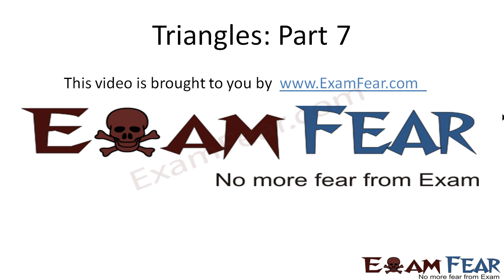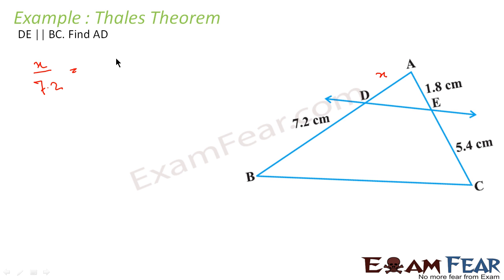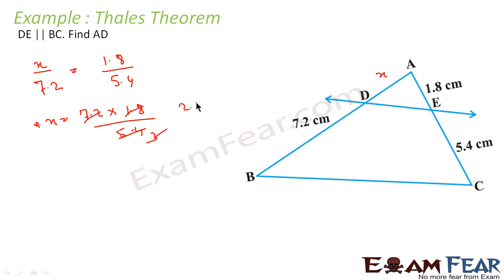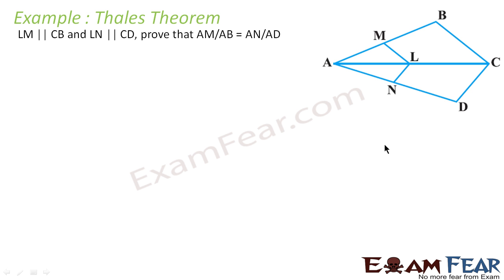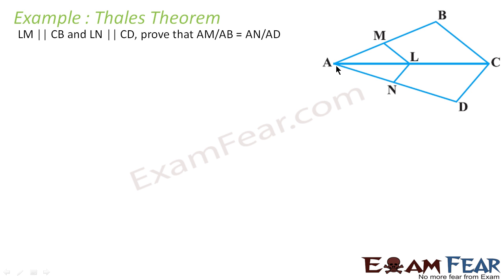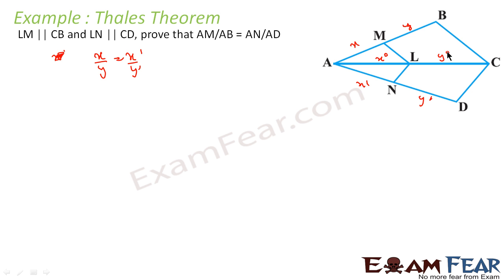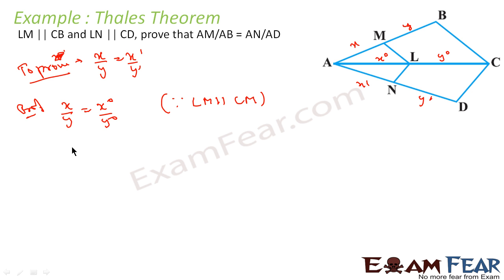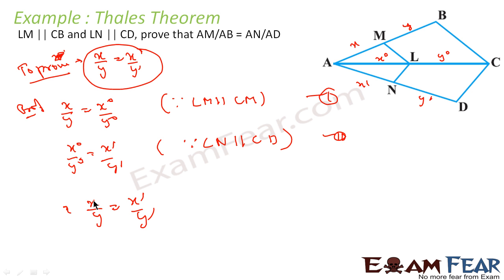Maths Triangles part 7 (Example Thales theorem) CBSE class 10 Mathematics X